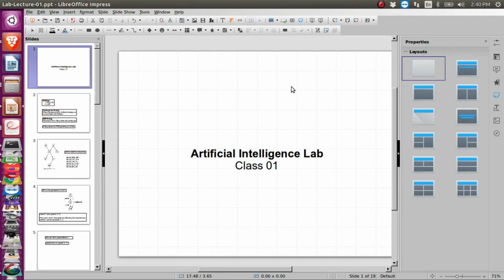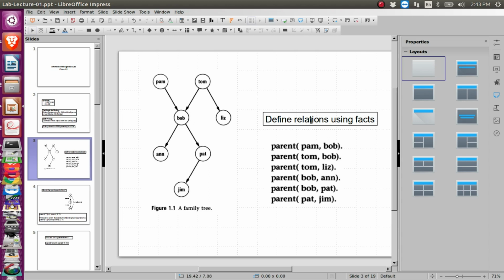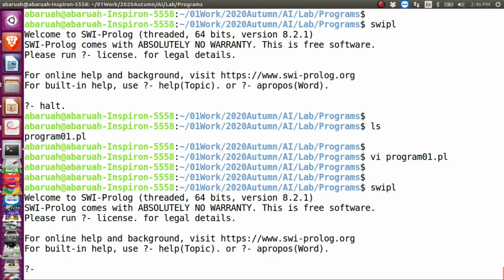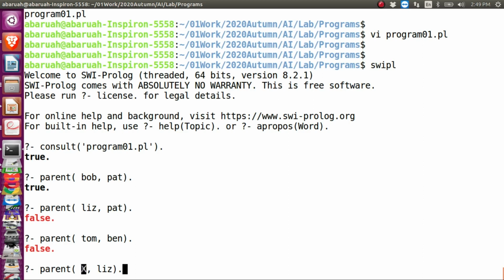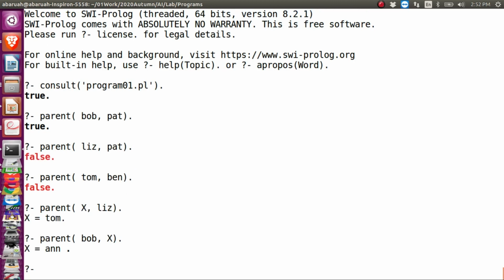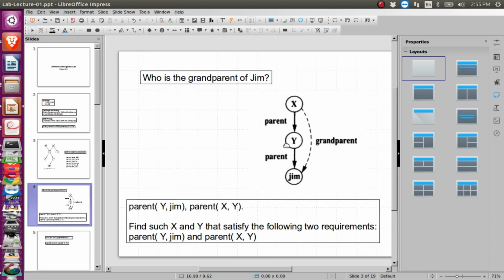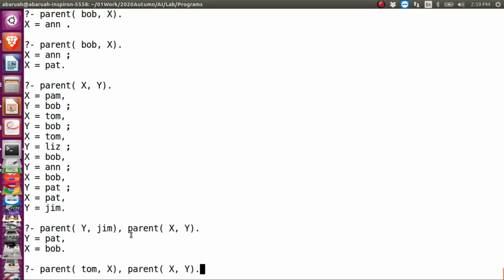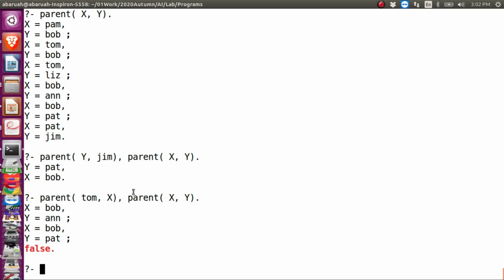Prolog Programming - Introduction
Prolog programming, Facts